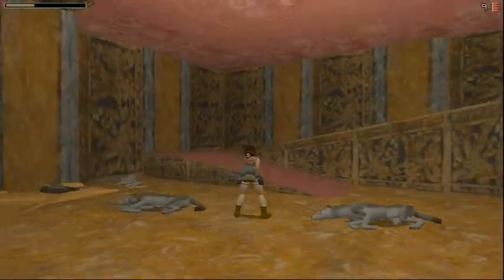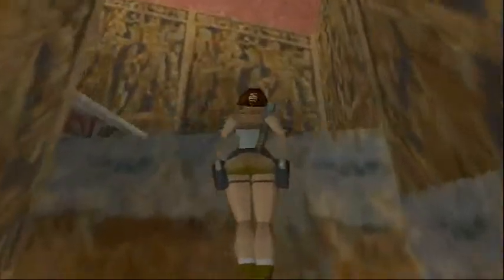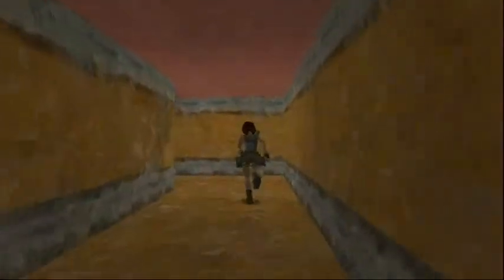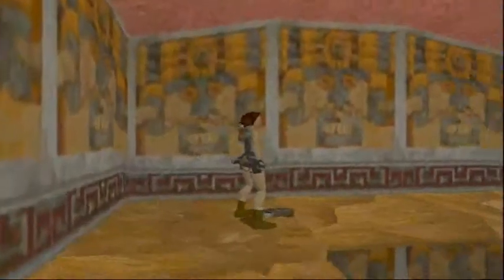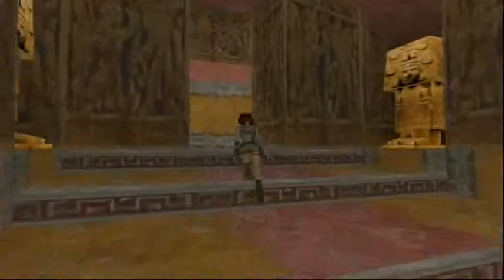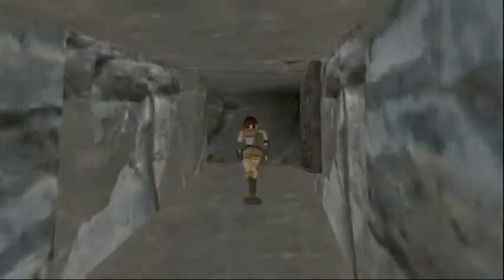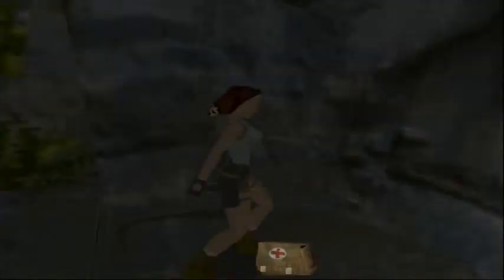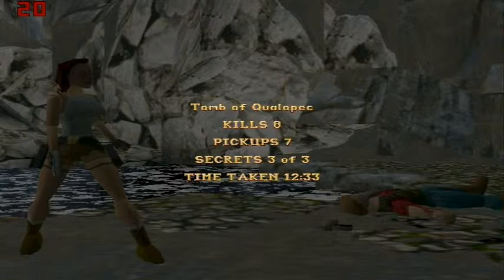Let's play Tomb Raider 1 #7 Tomb of Qualopec (2/2) - Larson!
Part 7 of Tomb Raider 1